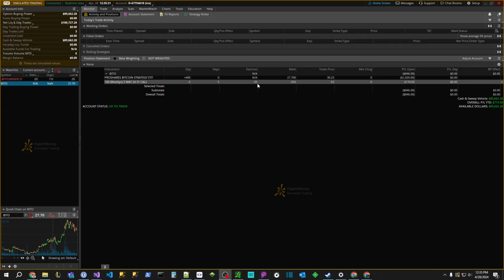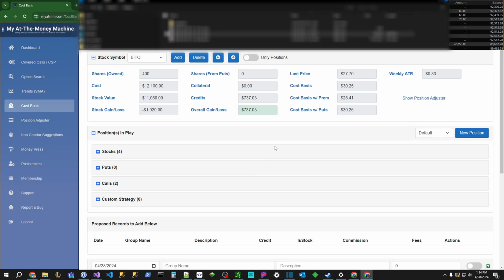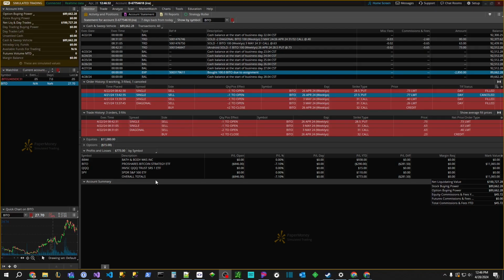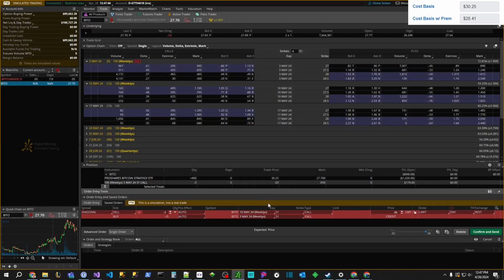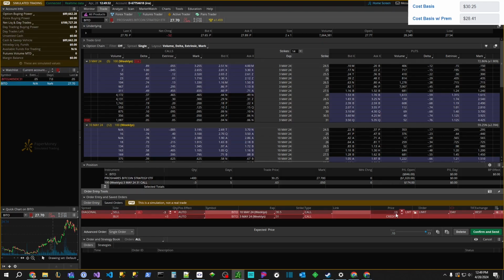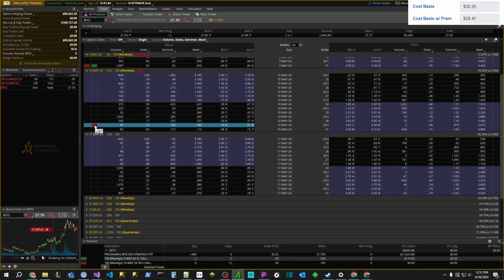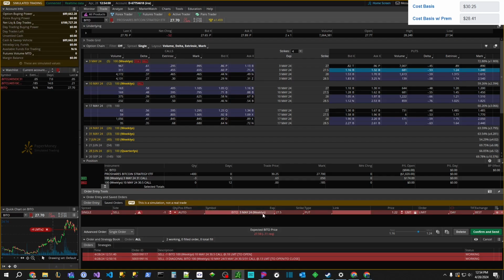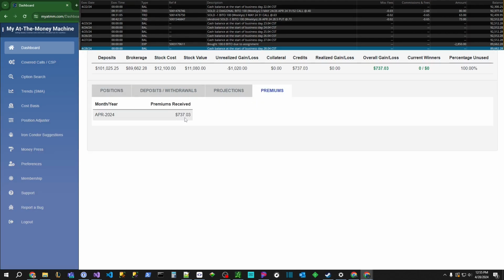Cashflow Bitcoin ETF - 1.8% ROI in 5 Days - Covered Calls & Cash Secured Puts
We continue to create cashflow using a Bitcoin ETF, stock ticker BITO. We sold 3 covered call contracts and a cash secured put and obtained cashflow for doing so. The cash secured put contract was assigned which is allowing us sell more covered calls and continue to cashflow them. We also will get any dividend payouts while we own the shares too.

Stock/Ticker Involved:
ProShares Bitcoin Strategy ETF (BITO)